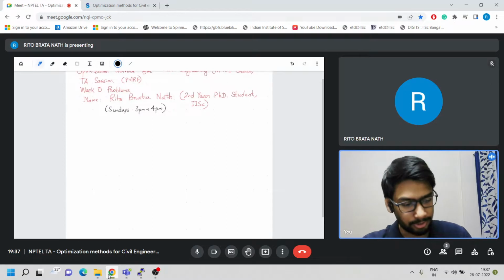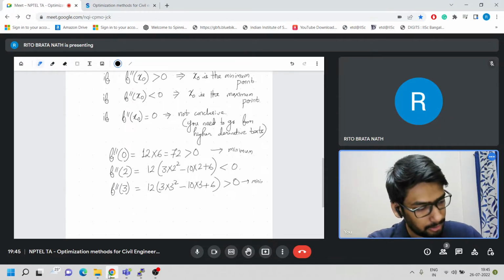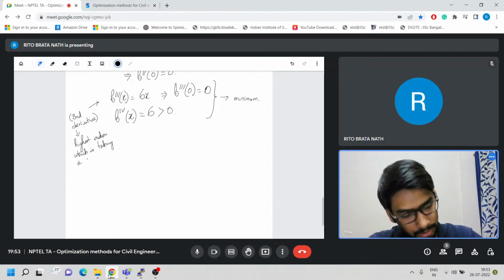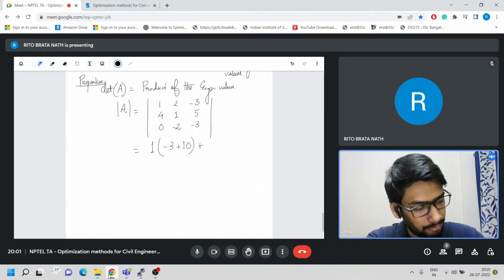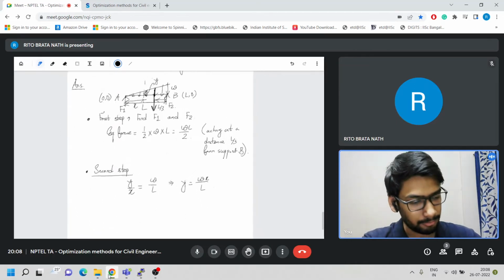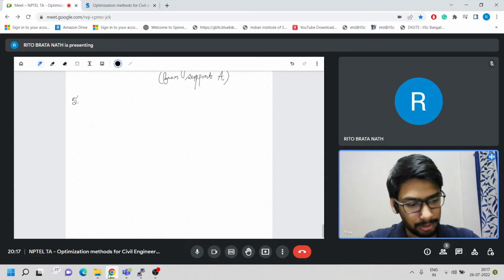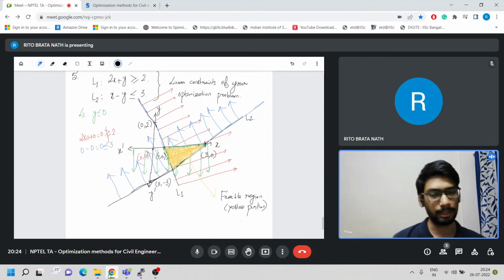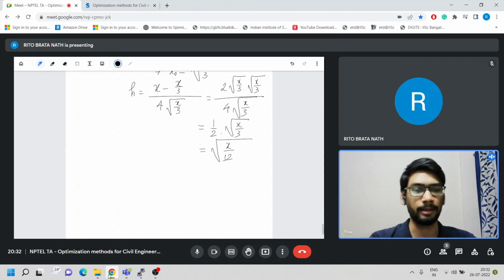Optimization methods for CE - NPTEL Pre-requisite Assignment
This video acts as a precursor to the assignments of the NPTEL 2022 course on "Optimization methods for Civil Engineering." Some basics of Calculus and Linear Algebra are discussed, which will be helpful in the course.